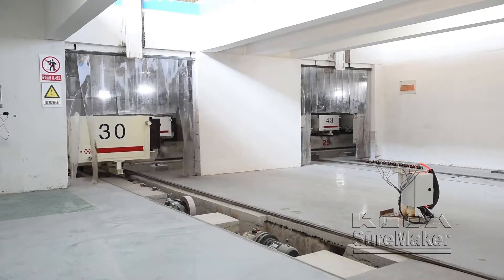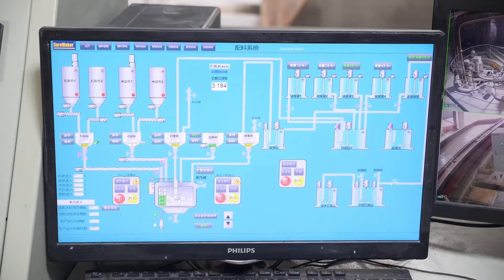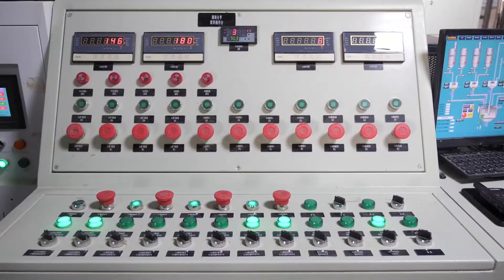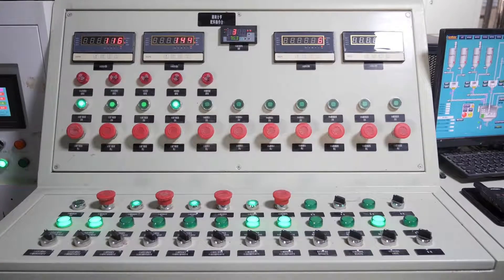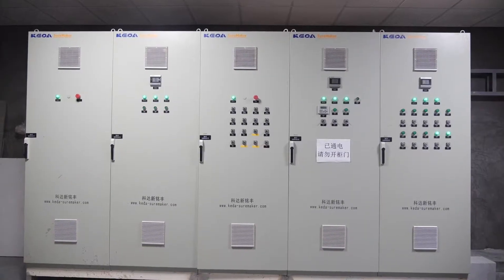AAC panel production process - KEDA SUREMAKER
AAC panel production process of  KEDA SUREMAKER